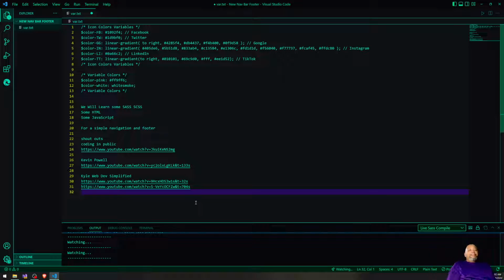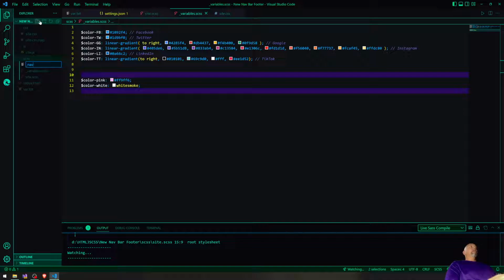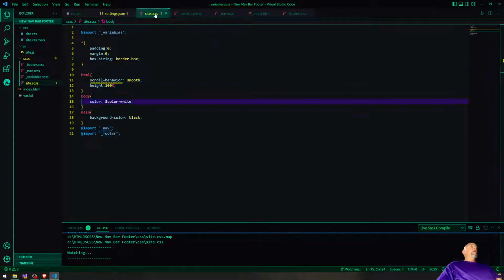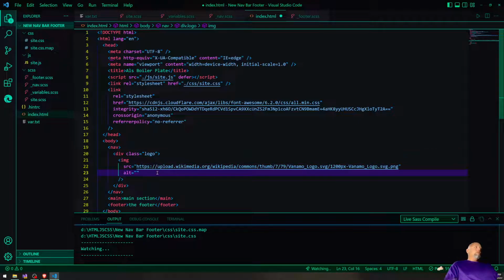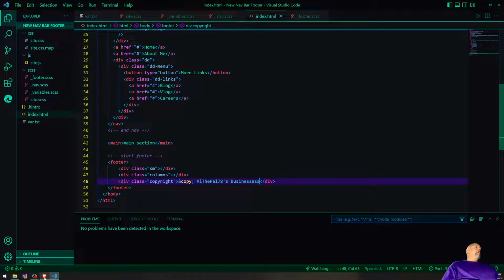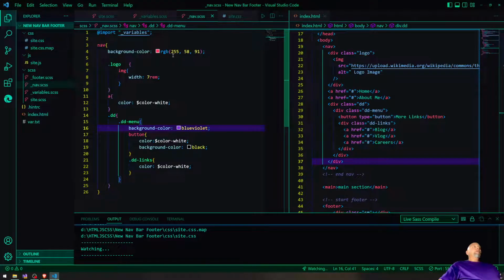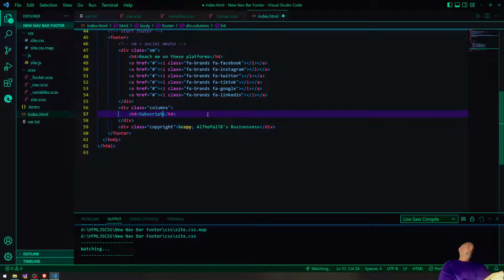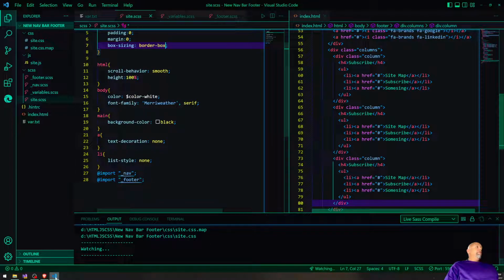Skeleton For my Navigational Bar and Footer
I am doing a simple navigational bar and footer. I am teaching myself through what I learned and some inspiration I received from the following people: